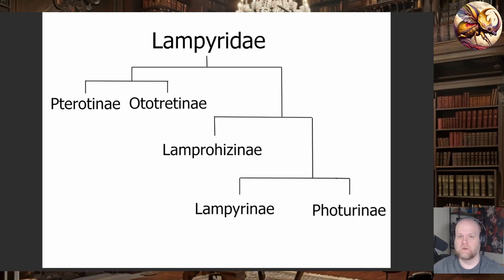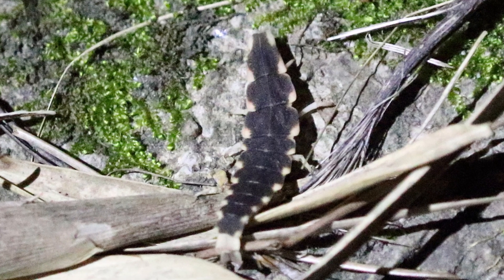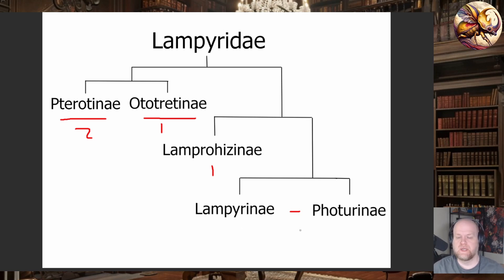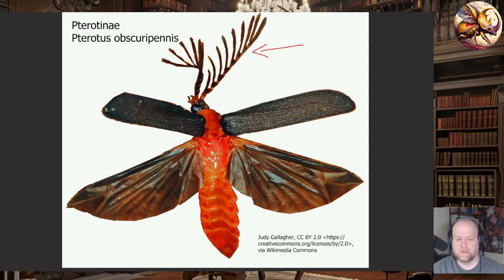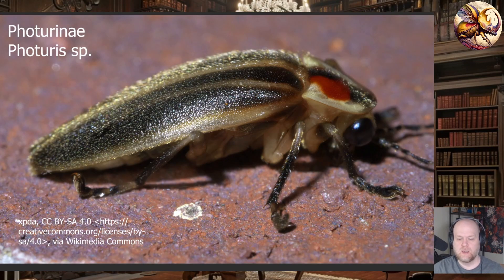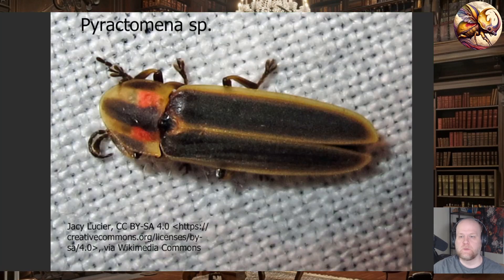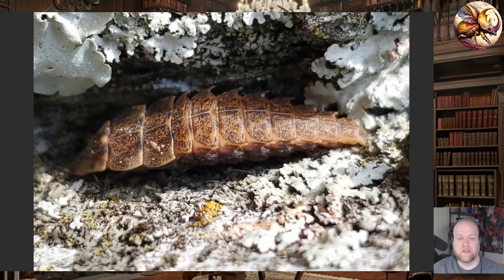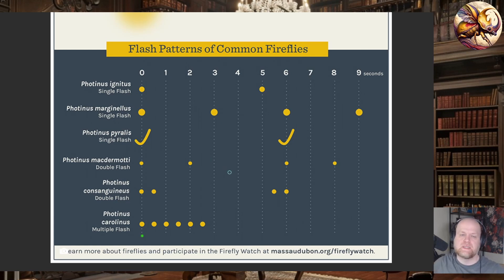Introduction to Insect Taxonomy and Identification - Fireflies (Family Lampyridae)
Lets' go over the basics of the fireflies and lightning bugs.

Chapters
00:00 Intro
00:15 Basic Biology
02:45 Taxonomy
04:56 Pterotinae
06:10 Lamprohizinae
07:13 Photurinae
08:59 Lampyrinae
11:06 Glowworms and Glowing Types